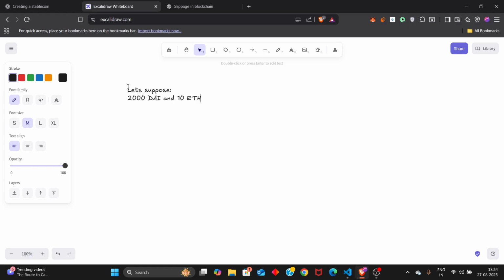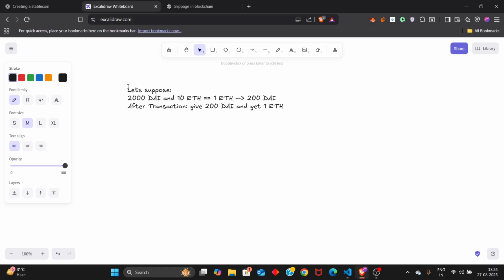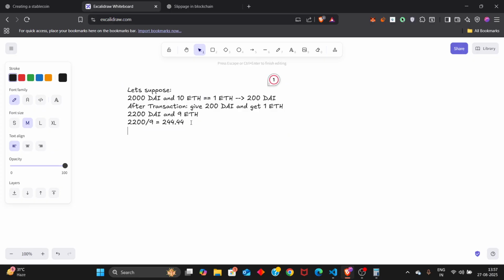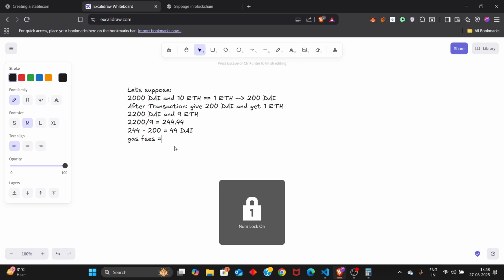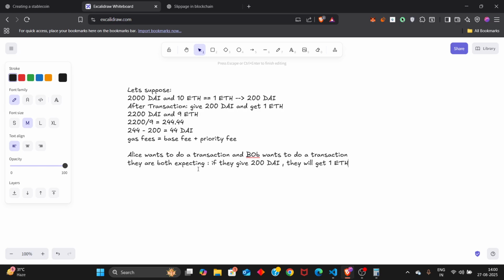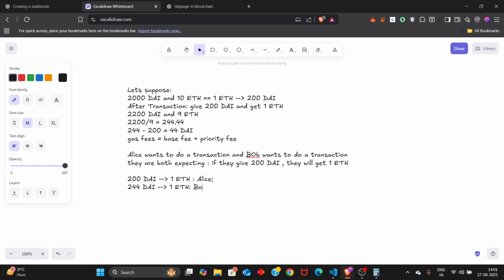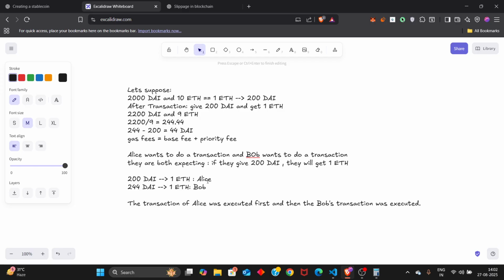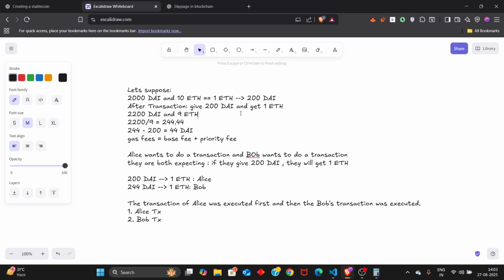What is SLIPPAGE?? || Blockchain | DeFi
slippage explained,what is slippage,slippage in trading,blockchain slippage,defi slippage